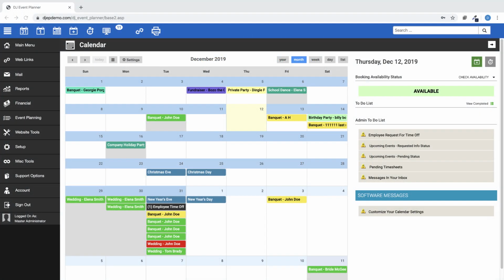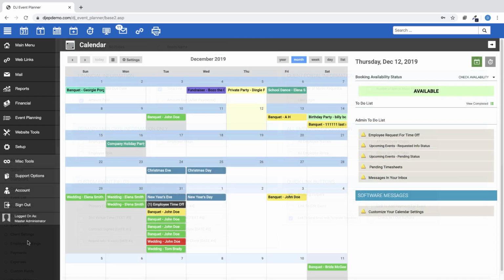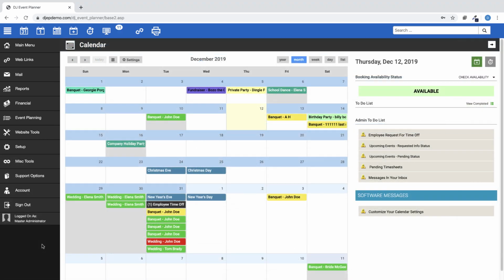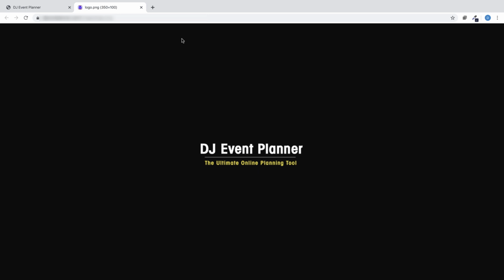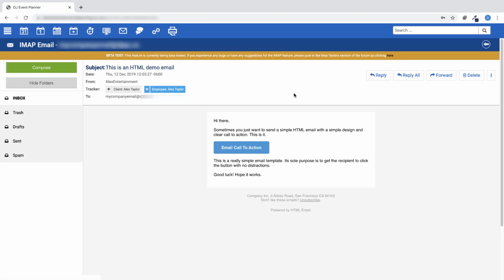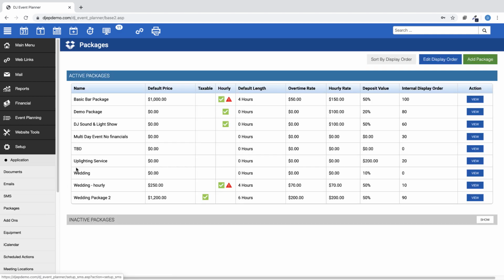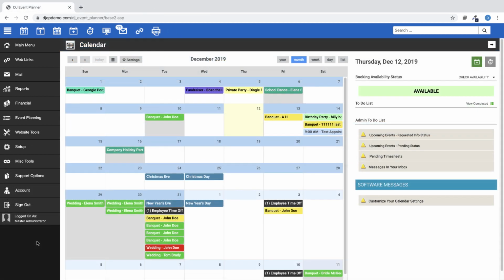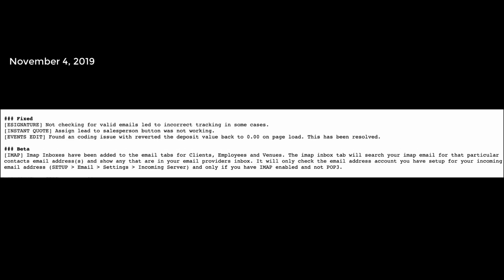DJEP Change Log for November 4 through 25, 2019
This video explains the DJ Event Planner change log for November 4th through November 25th, 2019.

### Added
[EQUIPMENT] Added location field to systems. Merge tags were added for this as well.
[APPOINTMENT WINDOW] Added a new button which allows you to reassign contacts / appointments / todo's to different events.
[EVENTS REPORT] Updated the new accordion view settings so you can have different views on mobile and desktop.
[STANDALONE PAYMENT PAGE] If we are able to 100% confirm an event id after payment is made, the standalone payment page will now send your selected email to the client.
[EVENT REPORT] Added a new view which we are testing to the report page called Accordion view.
[SMS] When sending links or image links via text, you will now be able to click on the links within the SMS hub. Images will also show in the chat history within DJ Event Planner, rather than just a link.
[SMS NOTIFICATIONS - ESIGNATURE] It is now possible to send SMS notifications to the Master Administrator / Assigned Salesperson / Custom Numbers when a esign document is signed by the client. If you're based in the US, Canada or the UK you can set this up without having SMS enabled on your account already. If you're outside of those countries, you will require Twilio to be setup.
[EQUIPMENT] Can now assign equipment to packages and addons
[EMPLOYEE EMAIL TEMPLATES] Added a warning about having more than 100 recipients for scheduled employee based email templates.
[SMS] Search in the SMS hub feature. On the SMS hub page, you can now search for specific contacts within your inbox. You can search by typing the contact name, contact type, contact ID number (such as client ID) or you can search by formatted and NON formatted phone numbers ( or 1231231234 as an example )
[IMAP EMAIL] When adding an email to contact manager, previously only a link to the imap message was stored. This caused problems if the message was deleted. We now store the email content along with the link to the original message. This allows the original messages to be stored and viewed even if the email is deleted from your email server.
[IMAP EMAIL] When an email comes in and a "tracker" is found (so the email matches someone within your database)... a plus icon will now show next to their name. You can click this to quickly add the email to their contact manager, alleviating the multiple clicks previously required.  The option to assign to contact manager is still available via the three dot menu if you wish to assign to a different contact then the one found in the tracker.
[ALERTS] The custom alerts now appear on the right hand day panel of the calendar.
[BOOKING HELPERS] Can now trigger booking helpers via the scheduled email system.
[BOOKING HELPERS] Added a new setting to hide booking helpers based on package and addons.
[EMPLOYEE SETTING] A new setting for basic level employee access was added called "Webmaster Access". This will give an basic level employee access to the website tool settings and get code page. This setting is useful for giving access to your webmaster without giving them administrator access.
[CALENDAR] Added Equipment Manager to Event Preview options.
[CALENDAR] Added Booking Helpers to Event Preview options.
[BOOKING HELPERS] Can now customize the color of the booking helper buttons (on a per booking helper basis).
[BOOKING HELPERS] Can now run a booking helper when an addon or package is added to a new or existing event.
[ALERTS] Can now create custom alerts based on the number of events on a given day with a specified event status. The message is customizable, as is the text color and background color. These alerts appear on the event report pages.
### Changed
[SMS HUB] Various small visual tweaks.
[CP WINDOW] Various small visual tweaks.

### Fixed
[SPELLING] Various spelling errors resolved.
[ICS IMPORTING] Found an issue with new lines breaking the "JSON" being passed to the calendar. This has been resolved.
[EVENTS REPORT] Found an issue since the rollout of accordion view, where the tabs / dropdown didn't show correctly if in landscape mode on Mobile Devices. This has been resolved.
[APPOINTMENT WINDOW] When saving To Dos, the time field was still being marked as required preventing saving. This only applied to the new style window. This has been fixed.
[PAYMENT GATEWAY] The correct currency symbol was not showing on the payment gateway website tool.
[EVENT REPORT] Found an issue when switching between Tabbed and One Page view, the correct starting tab wasn't displaying correctly. This has been resolved.
[CALENDAR] Found an issue when clicking on a date in Year view it would reset the year view calendar to the current year. This has been resolved.
[EVENTS EDIT] Found an issue with deposits after the last update, this has now been resolved.

To view the full change log, please go to the Support Tab within your DJEP account.